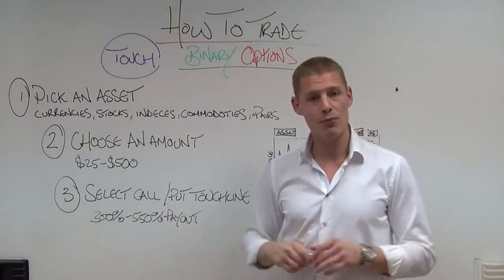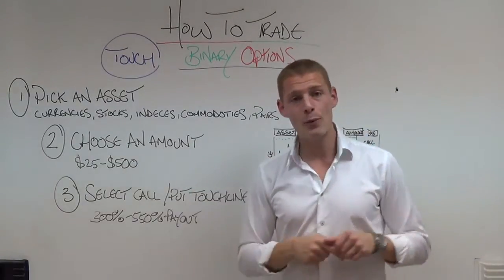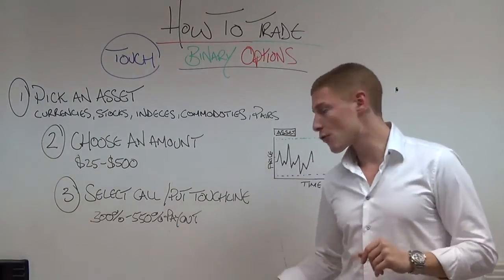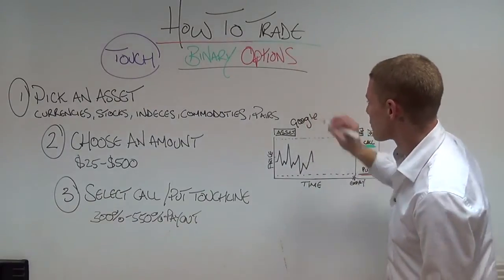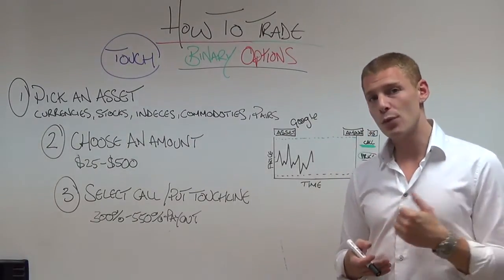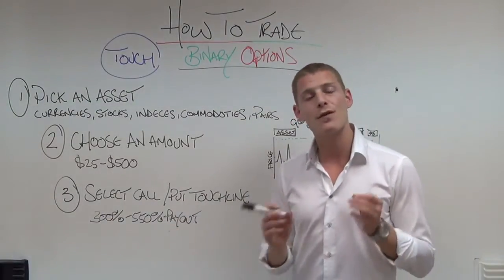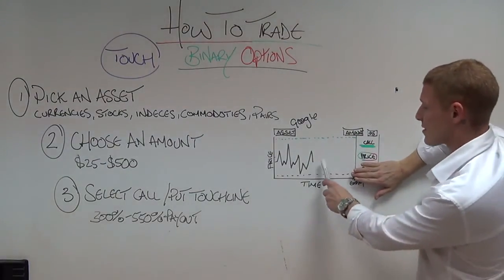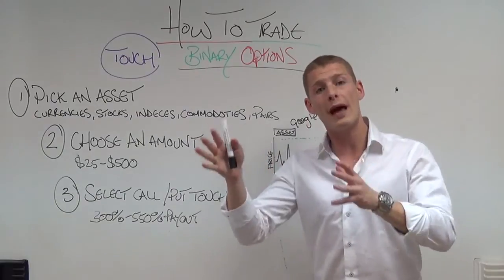One Touch Binary Options explained, goptions review, goptions broker, goptions.com review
One Touch Options - Binary Options